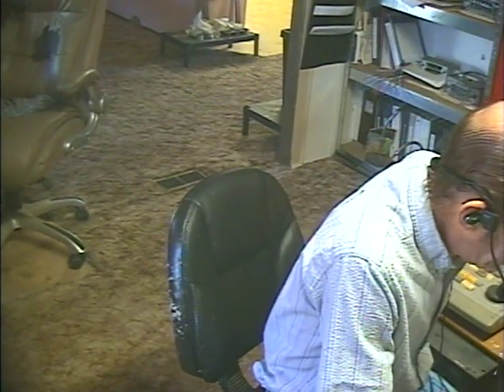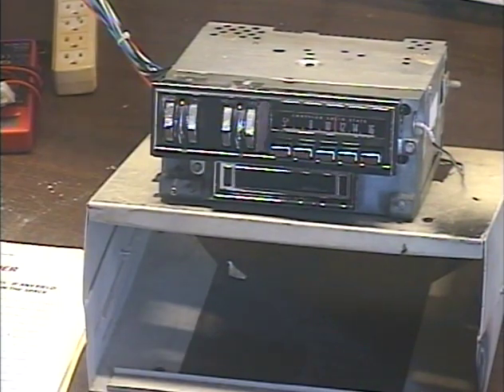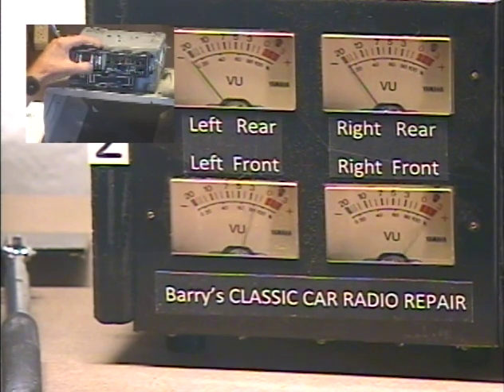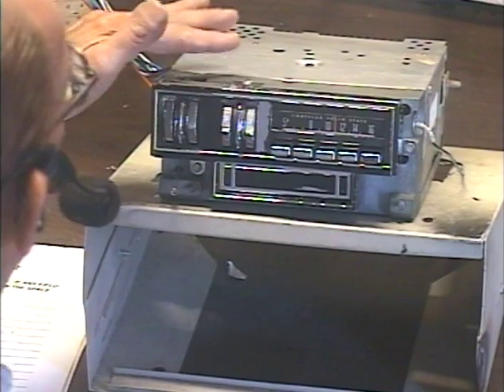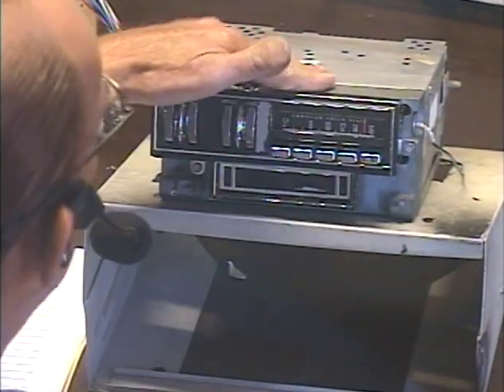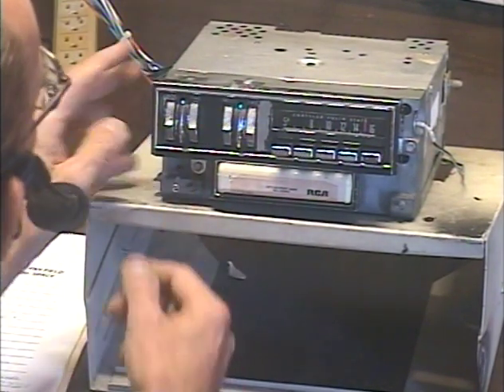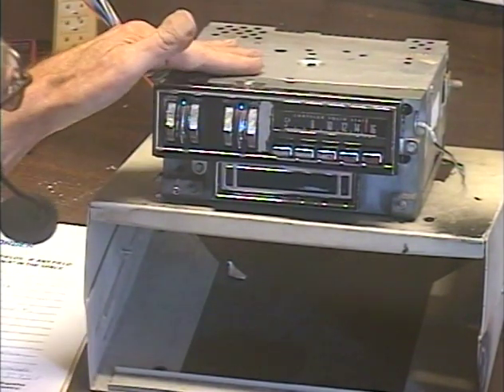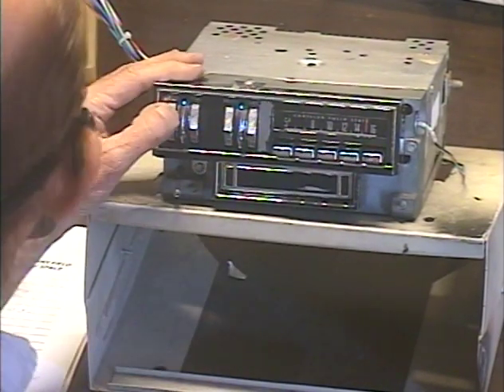Barry's 8 Track Repair # 850 - 1970 Barracuda AM-8 Track Conversion